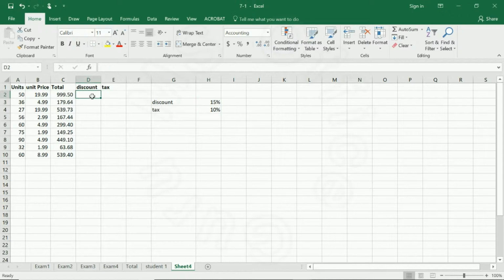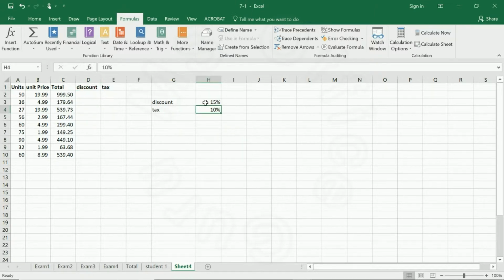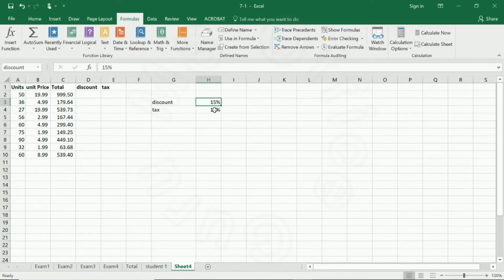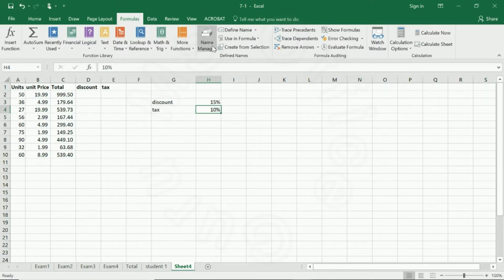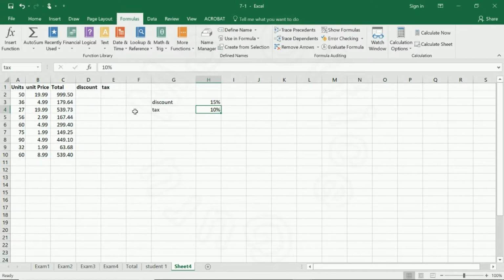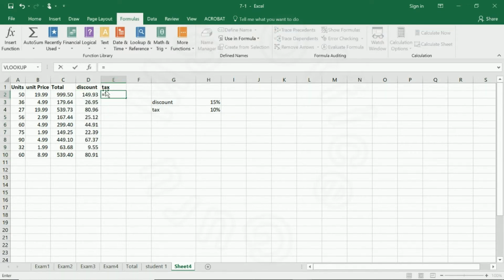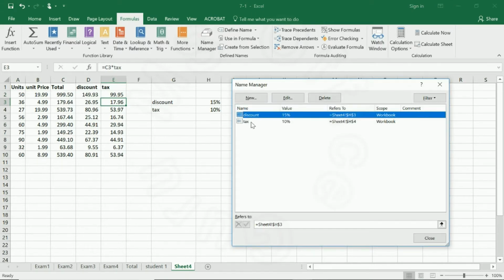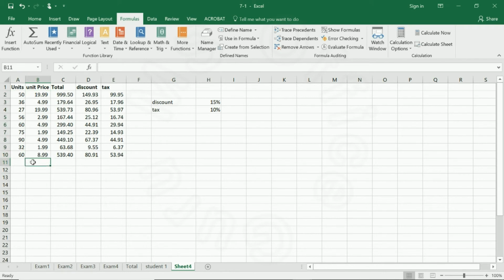AUDIT FORMULA - NAME MANAGER (Excel 2016 - Lesson #33) Excel Tutorial for Beginners & Experts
In this video we will look at Name Manager in Microsoft Excel.

An explanation and demonstration on how to create names and use the Name Manager in Excel.

You can define a name for range or cell on a worksheet. Select the cells, you want to assign a name. Click the Name Box at the upper left part of excel. Type the name that you want to give to your selection. To change or edit the named range, go to Formula tab, in the defined names group, click Name Manager. Here you can changed or edit the existing named ranges.

1. Create Defined Names using Name Box or Name Manager
2. Edit Defined Names
3. Create Names From Selection
4. Apply Names to Formulas
5. Paste List Of Names
6. Keyboard Shortcuts